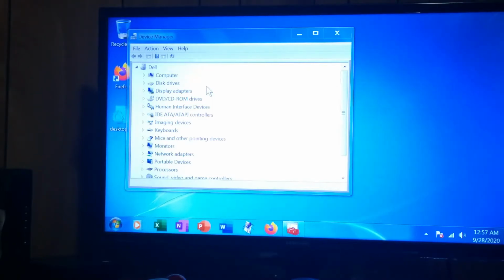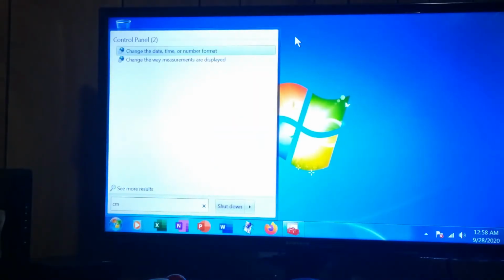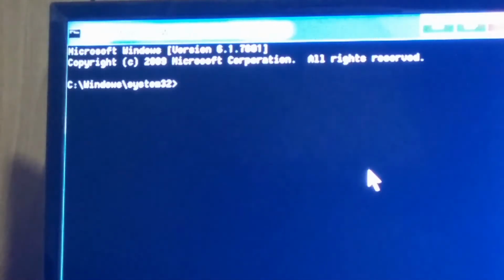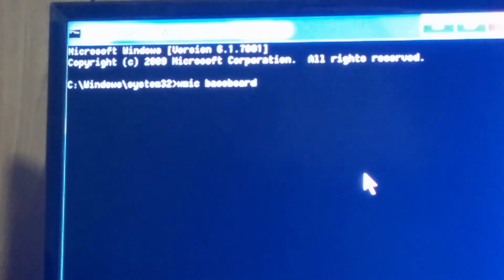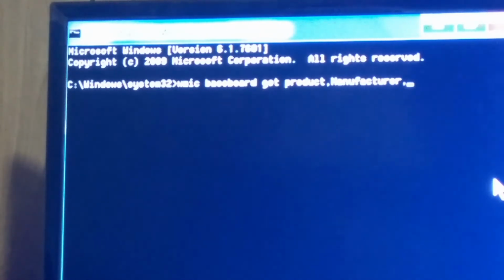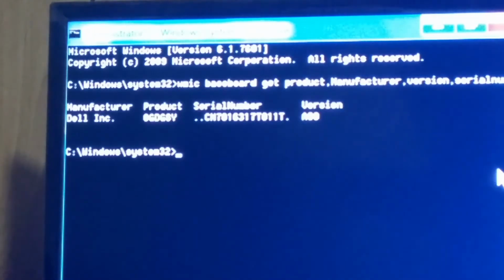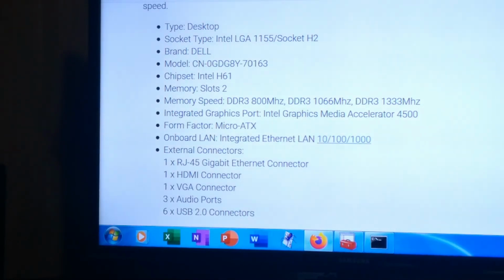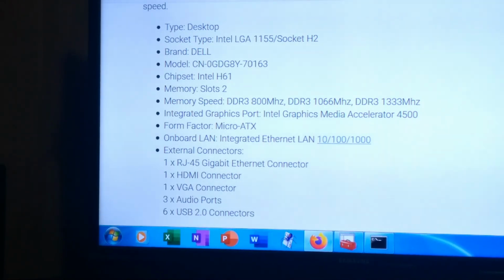How To: Check Motherboard Info (Windows Command Prompt, WMIC)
This is a video on how to obtain information on your current motherboard without opening your PC or installing 3rd-party apps. This works with Windows only and uses either the command line or alternatively you can use Windows Powershell.